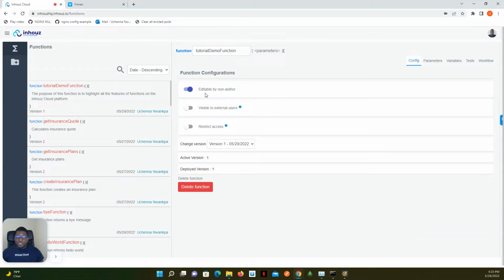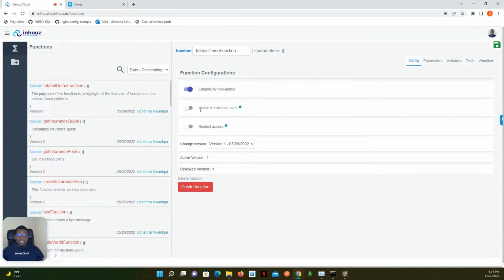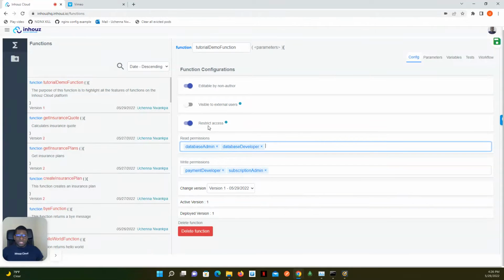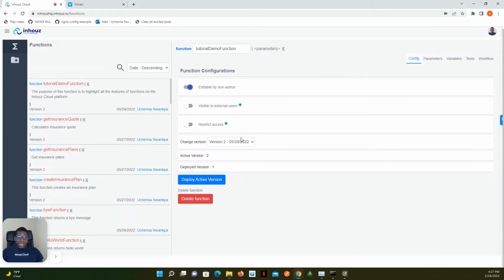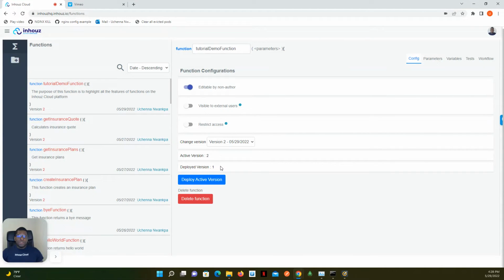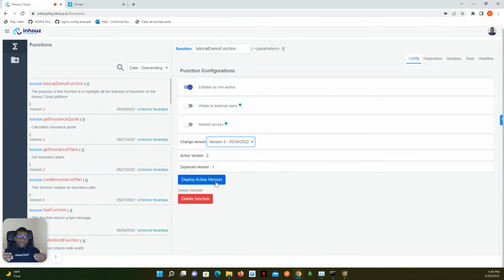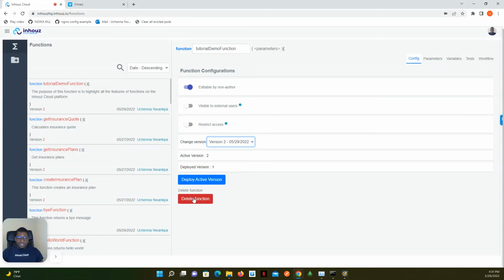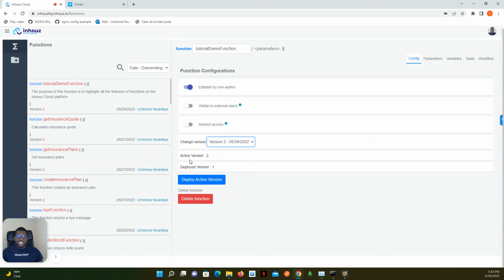Function Configurations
In this video we learn how to configure functions. With configurations, users can
1) Restrict function edits to the author
2) Expose functions to third party users
3) Restrict function access within an organization
4) Switch between function versions
5) Deploy functions
6) Delete functions